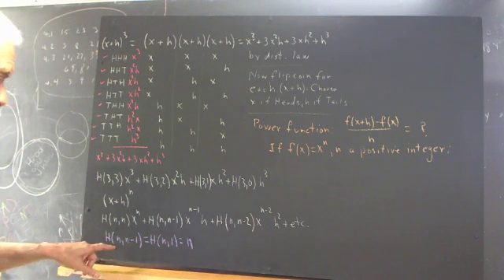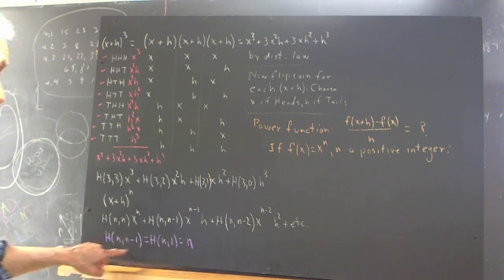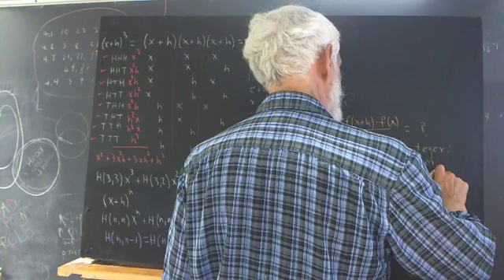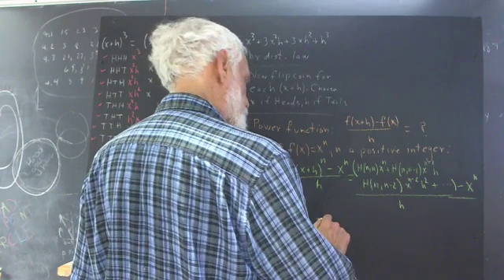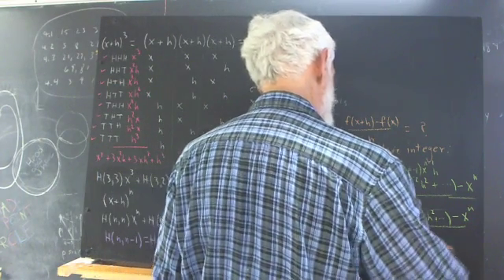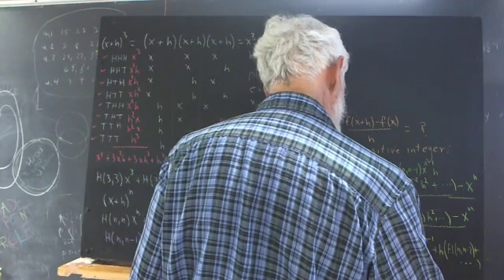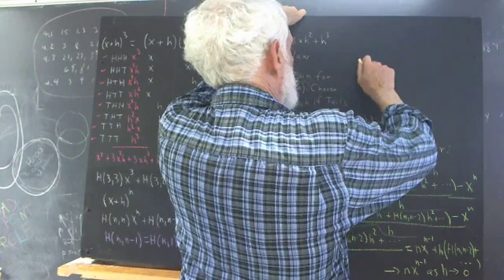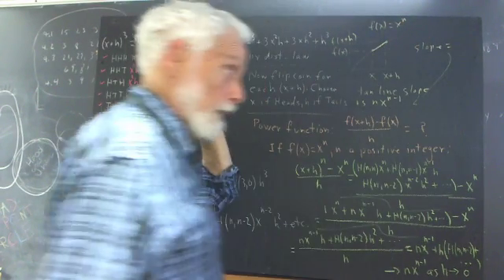dag slope of tan line for power n function